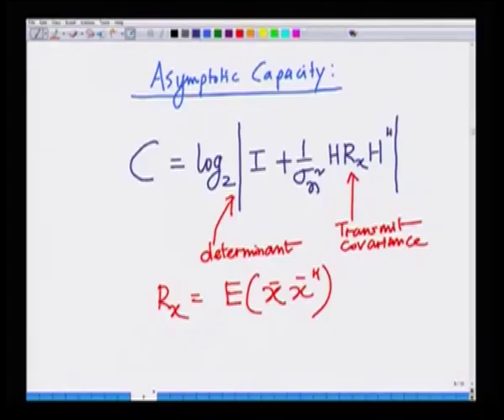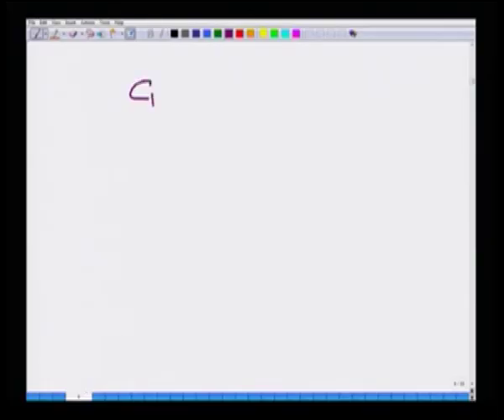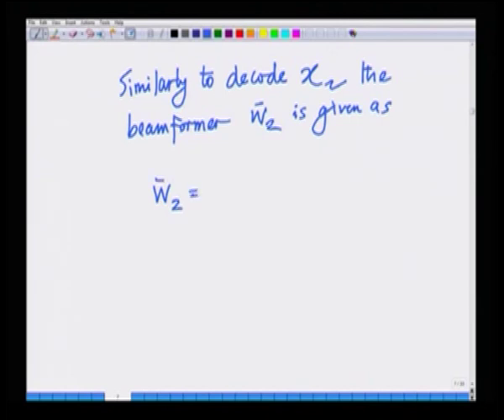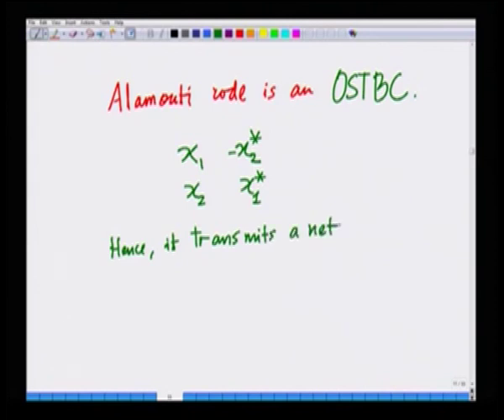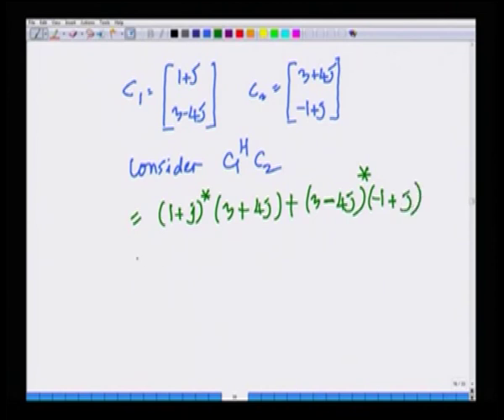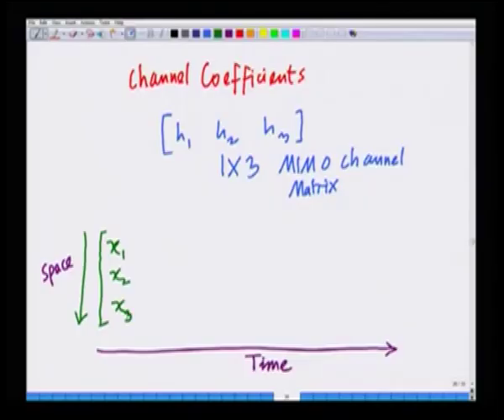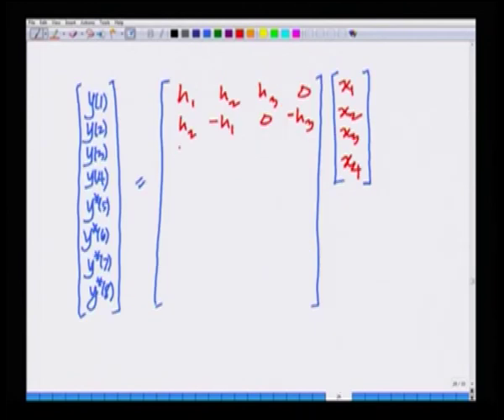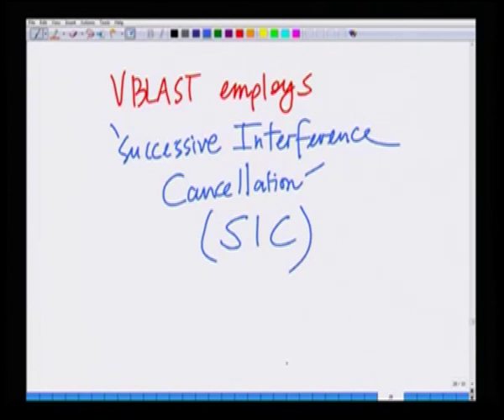Lecture 25-OSTBCs and Introduction to V-BLAST Receiver